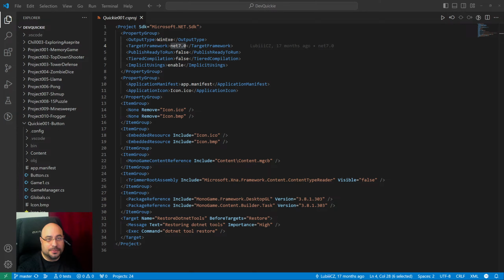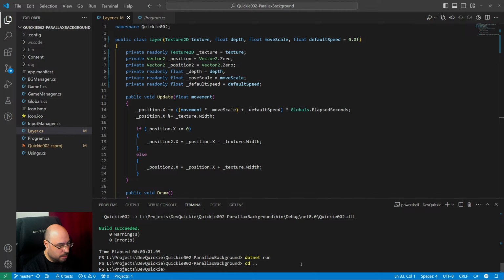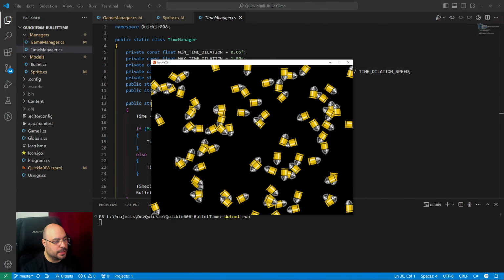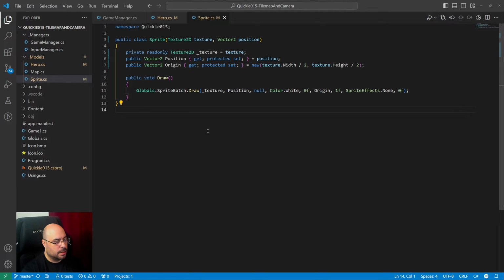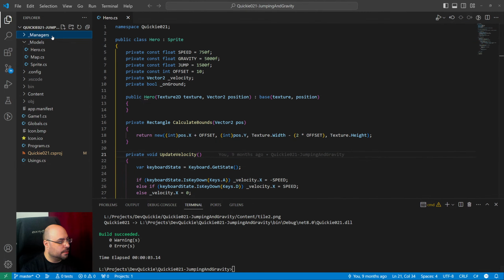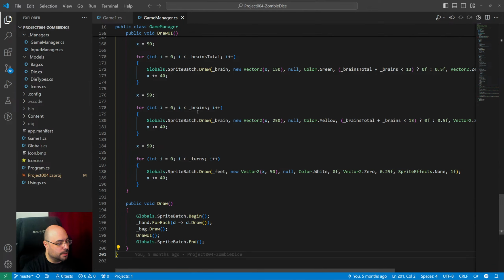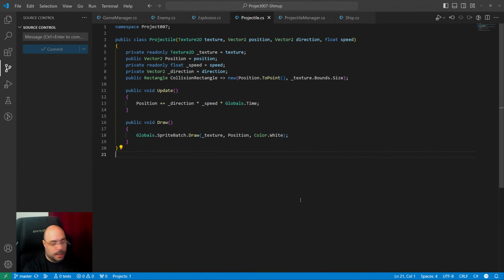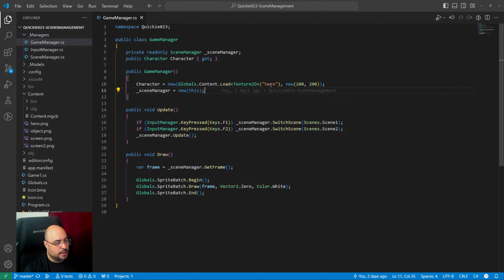Updating projects to .net 8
Updating projects to .net 8 live.